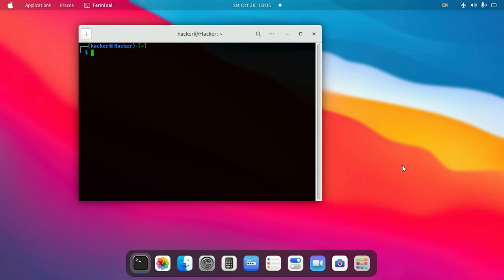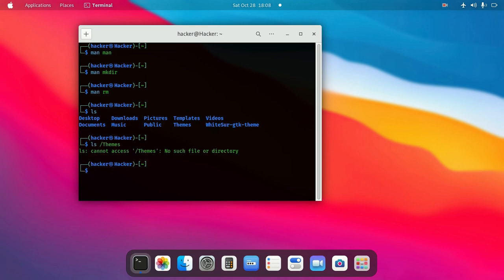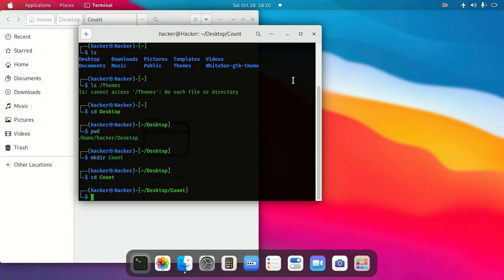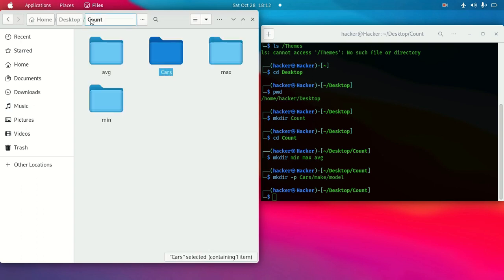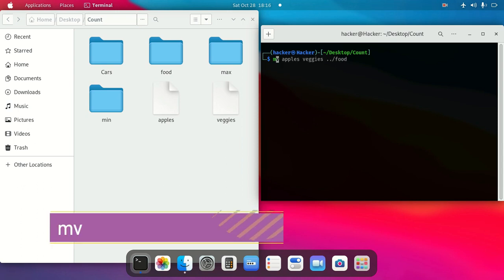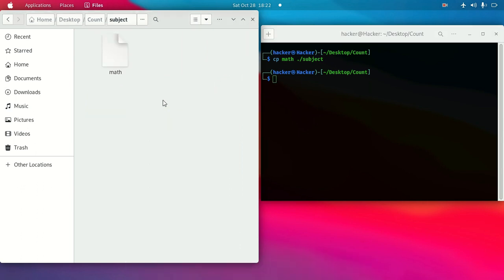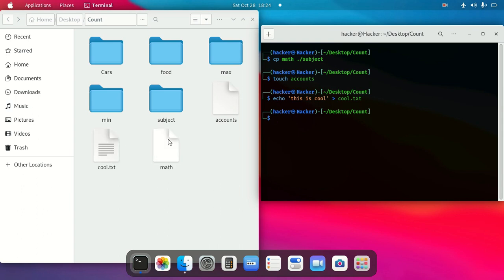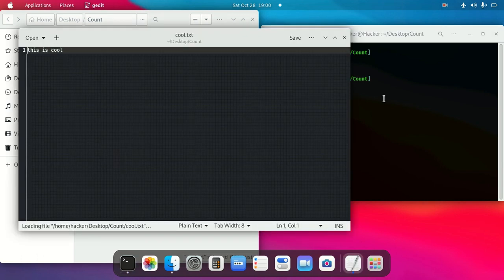Shell Navigation II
Proceeding from the previous video, more basic Linux command line is presented in this video, These are simplified tutorials you can easily learn and understand.